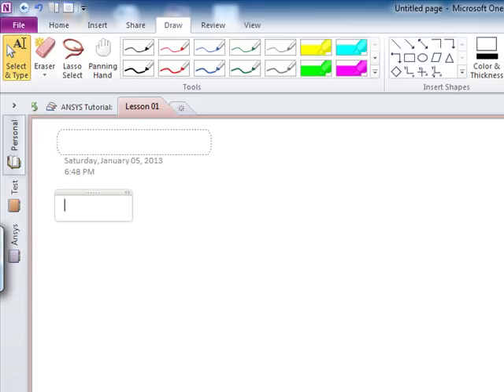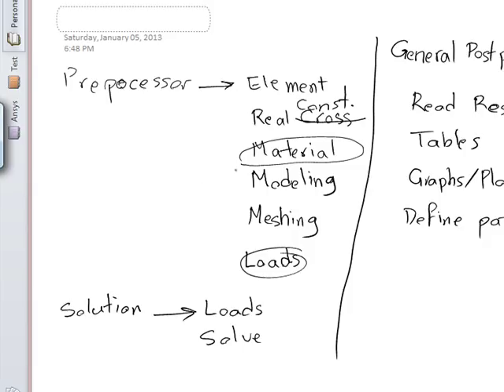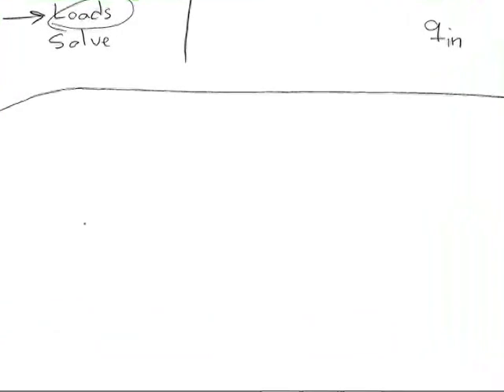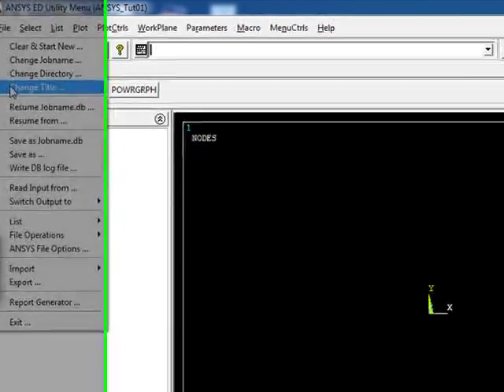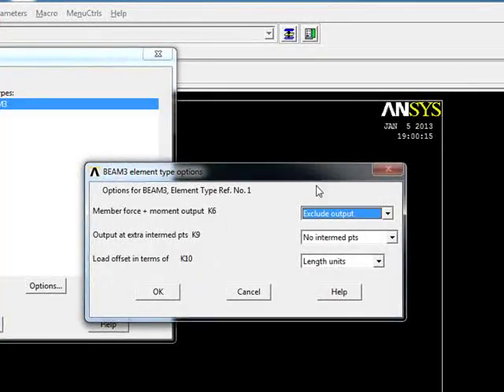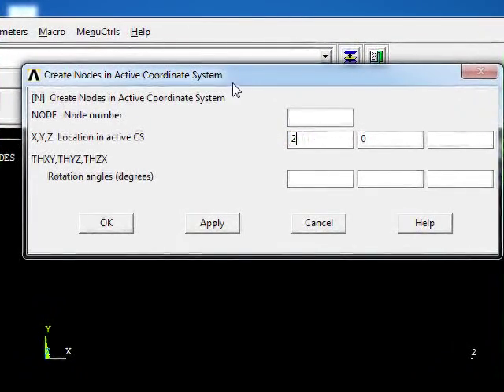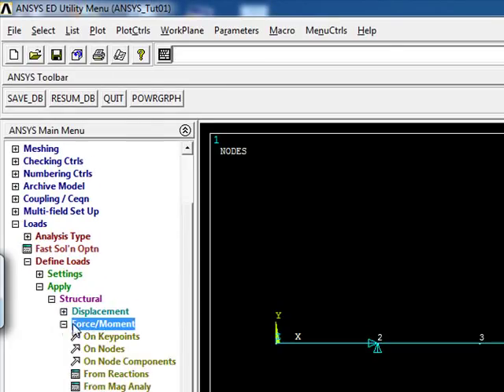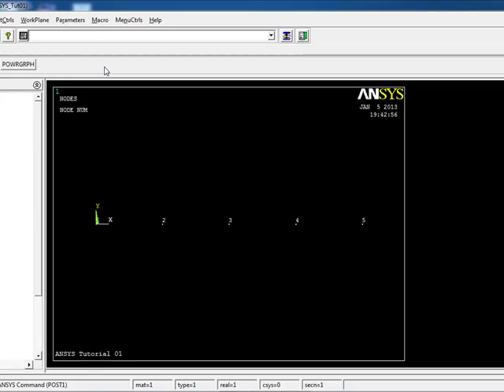ANSYS - Lesson 01: Basics and a Simple Example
This lesson covers the basics of FEA with ANSYS and a very simple example which demonstrates the steps required to run an analysis in ANSYS.
Few Notes:
- Somehow, the software I was using to capture was doing smart focusing that I was unaware of. This helps better quality in smaller video size, but may be bothering in some cases. I will try to turn this feature off for future videos.
- While watching the video, I realized couple of my mistakes, such as typos or saying 1 meters. Oops, I will be more careful in next videos.
- This video is pretty lengthy for it covers two topics: introduction to ANSYS and an example. Your patience is highly appreciated!
They will help me to produce more helpful videos.